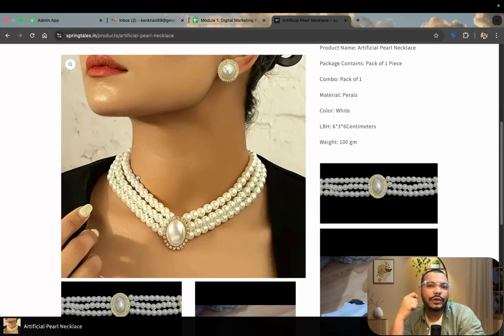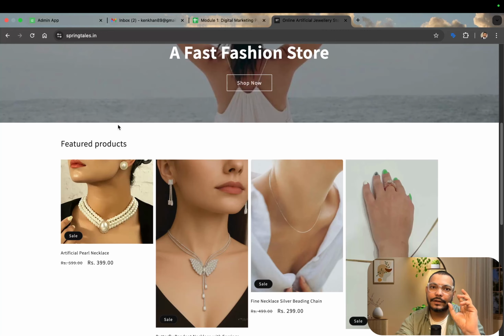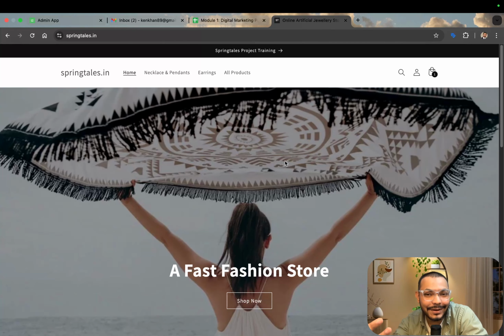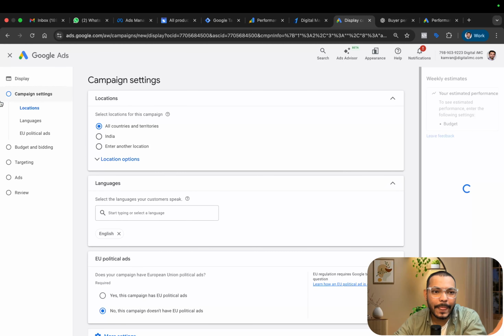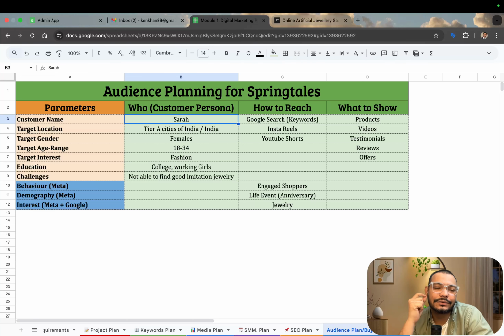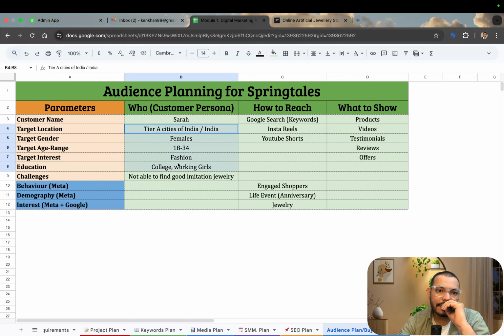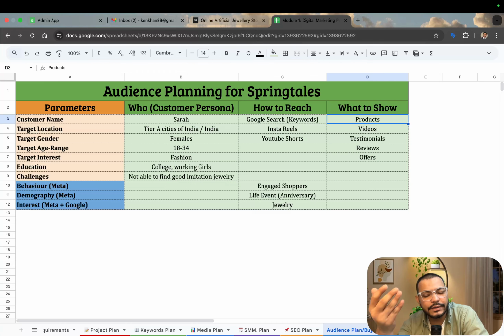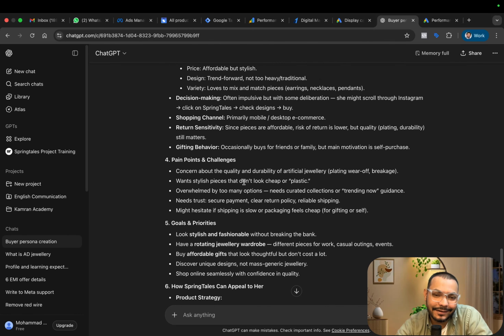Digital Marketing Audience Planning / Creating a Buyer Persona for Google & Meta Ads